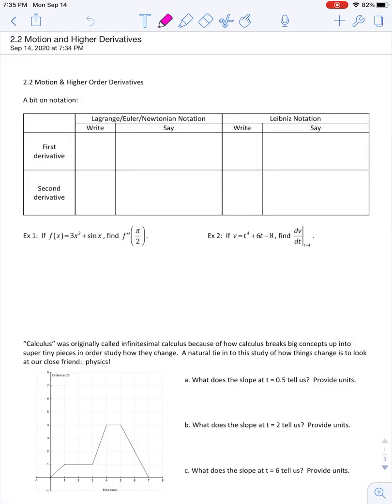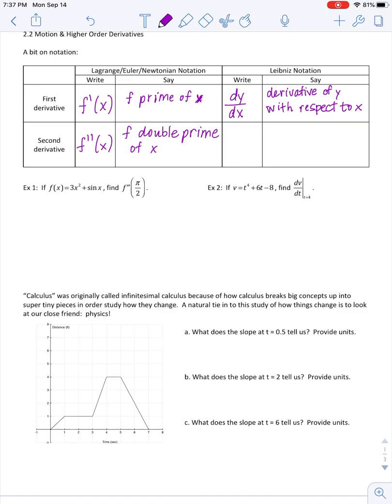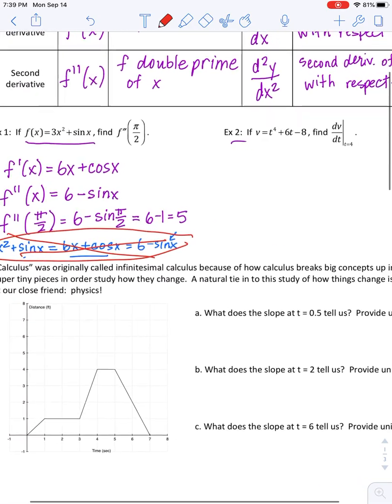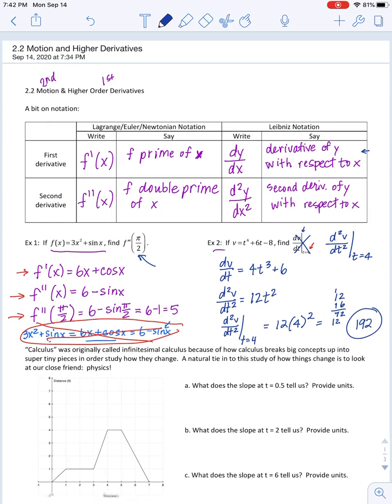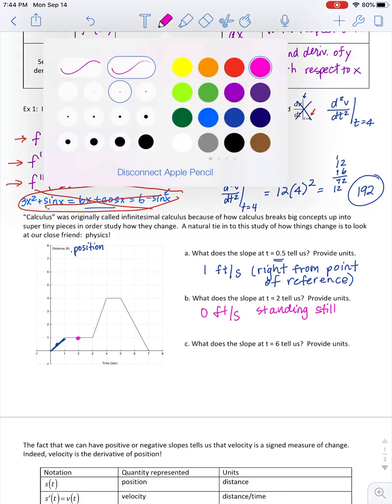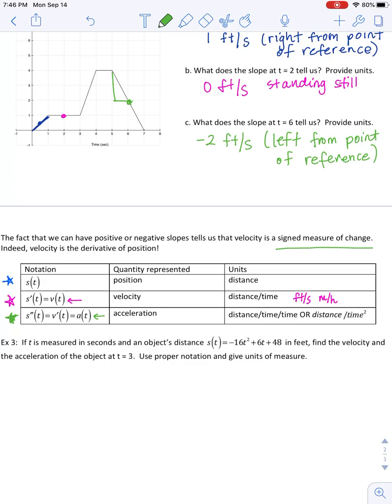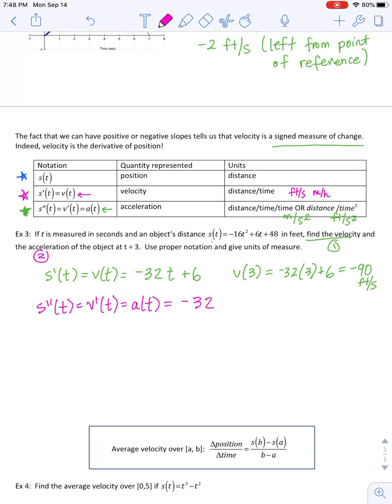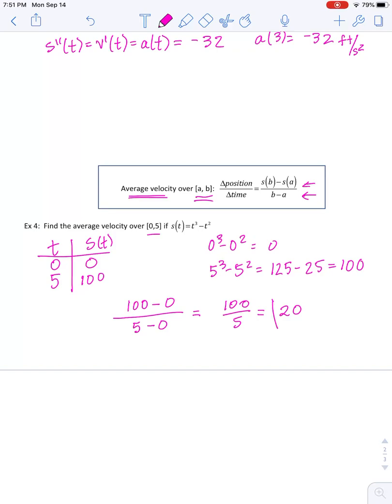2.2 Motion and Higher Order Derivatives